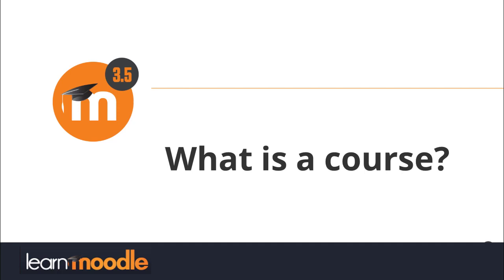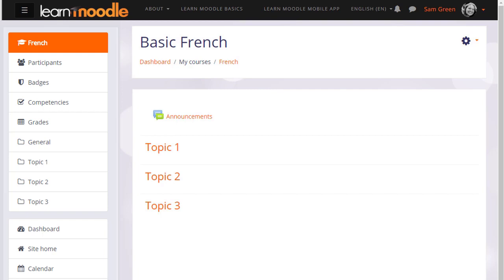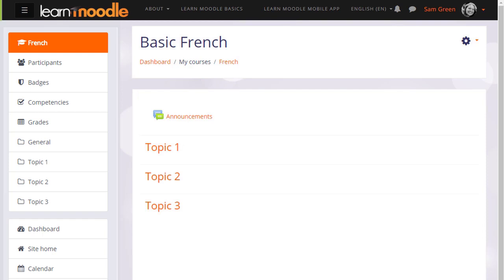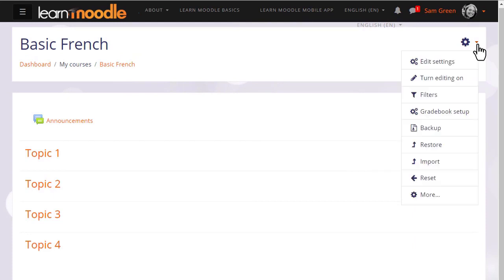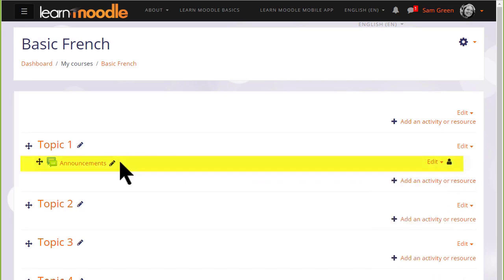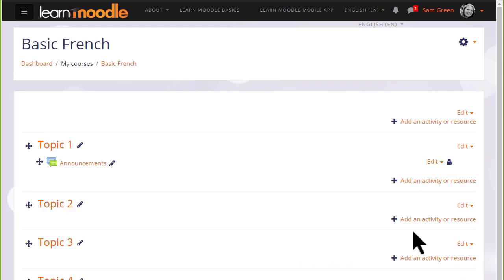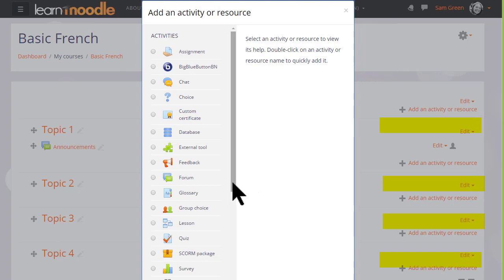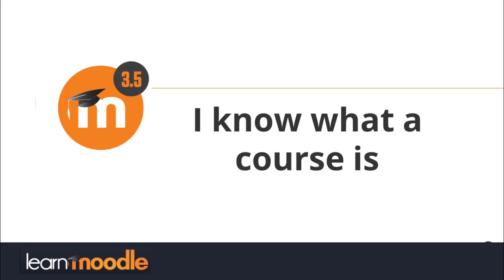What is a course? Moodle 3.5